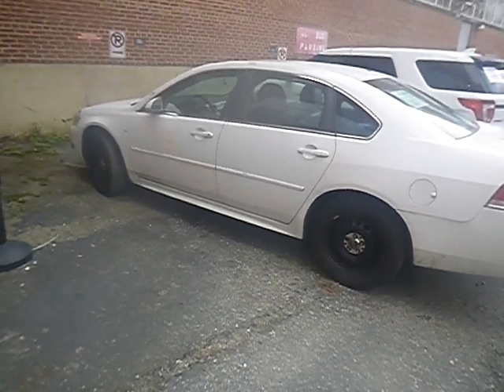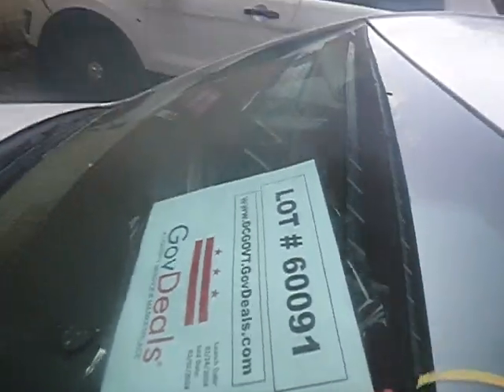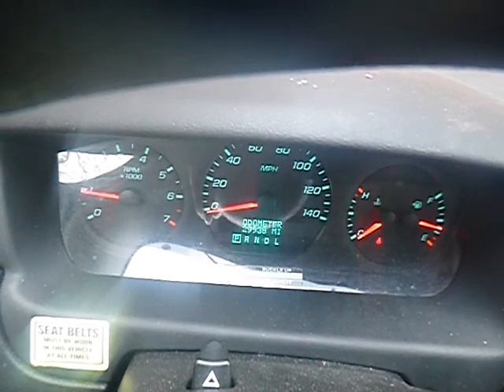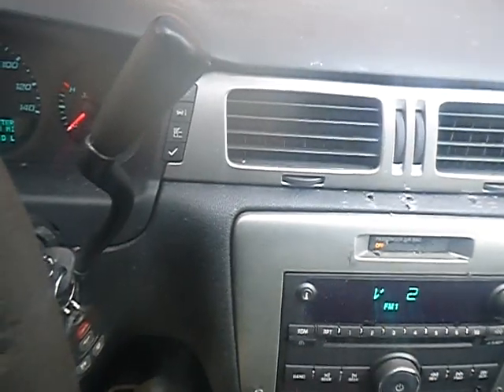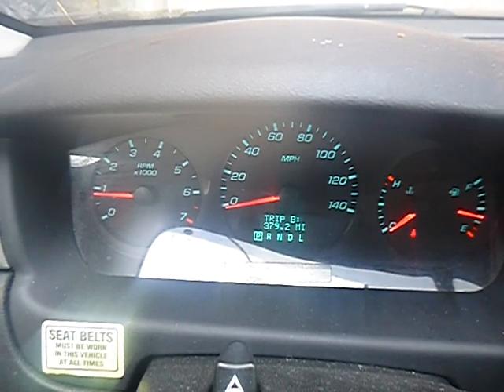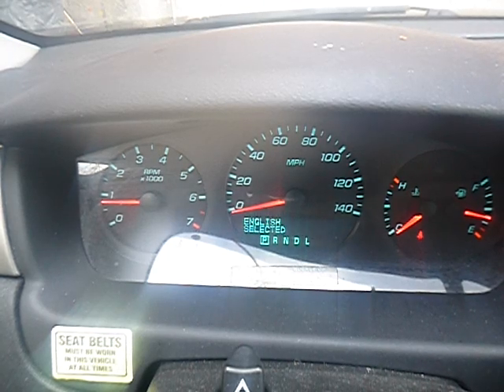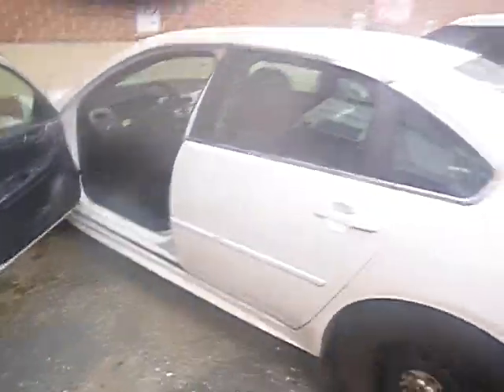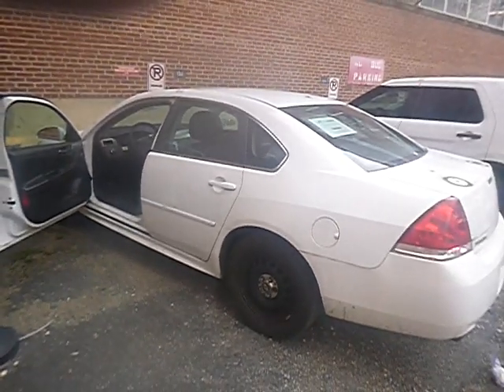GovDeals: 2014 Chevrolet Impala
2014 Chevrolet Impala sold by District of Columbia Government Fleet and Police Department, DC on GovDeals.com